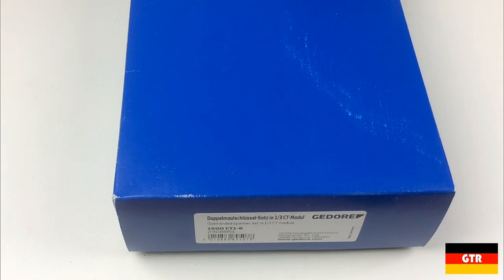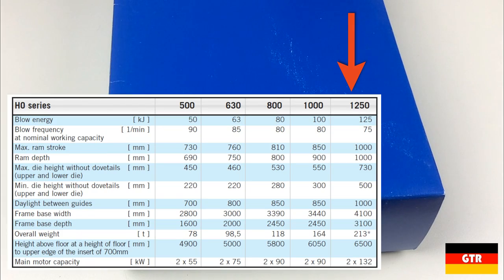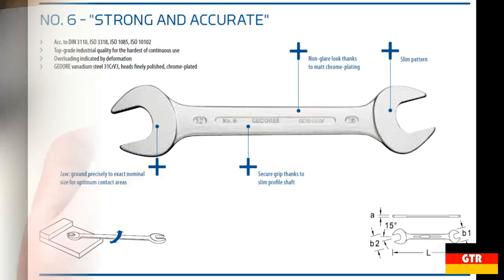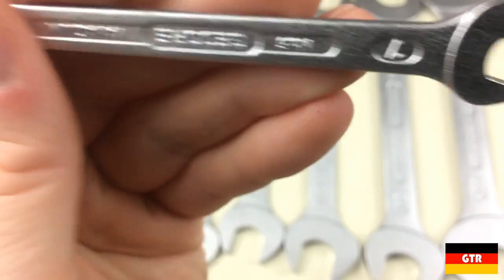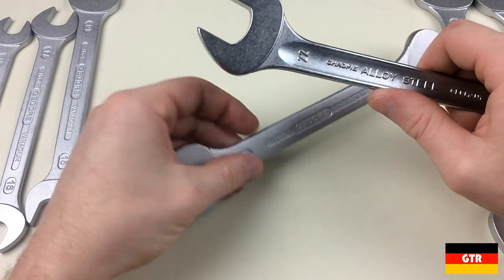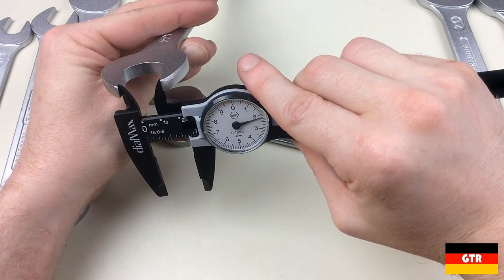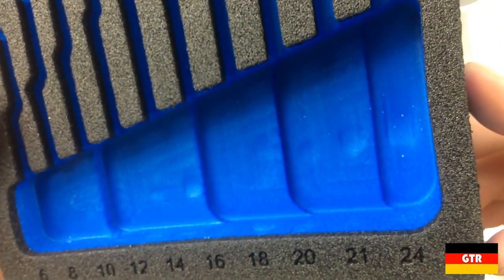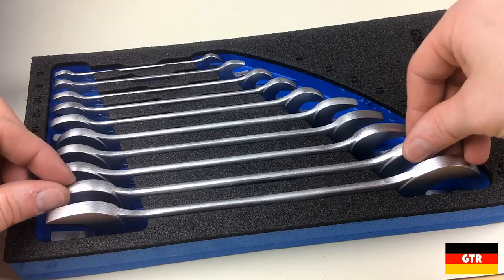German Tool Reviews: Gedore Open-ended Spanners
A look at at set of Gedore No.6 Open-ended spanners along with a two-color foam tool module.

Product Links:
1500 ES-6 (Amazon)
Loose Metric Sets:
6-120 ISO (Amazon)
Loose SAE Sets:
6-12 A (Amazon)